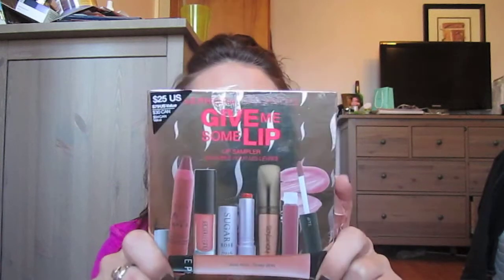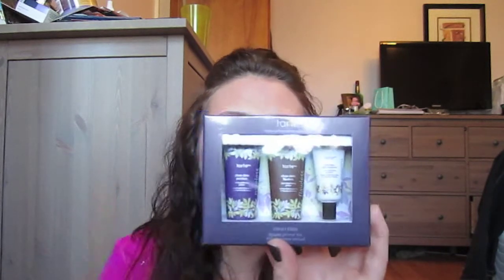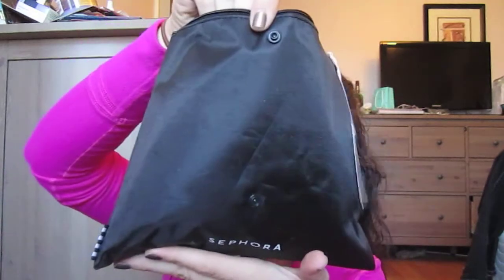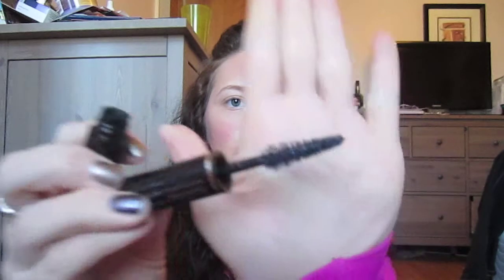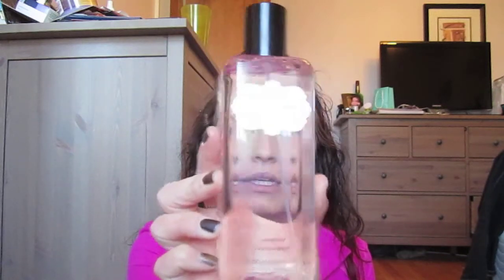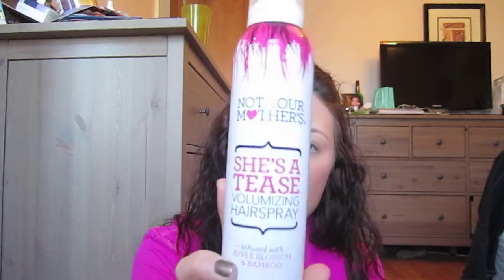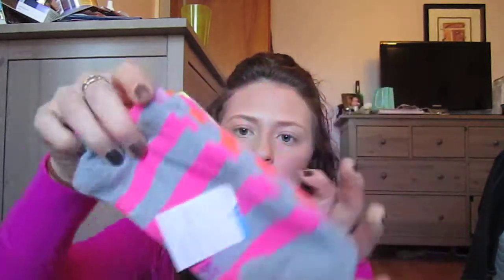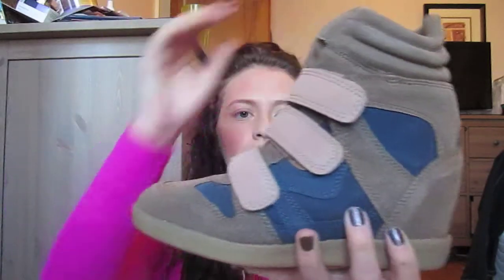Huge Haul! Part Two!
CHECK THESE OUT & get to know me! xo

Username: ckc54

Enjoy! xo